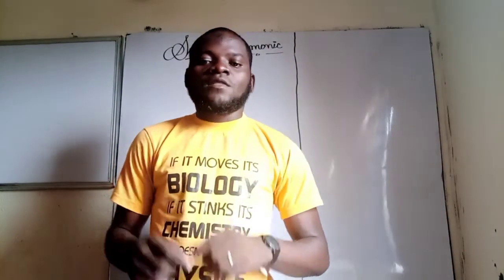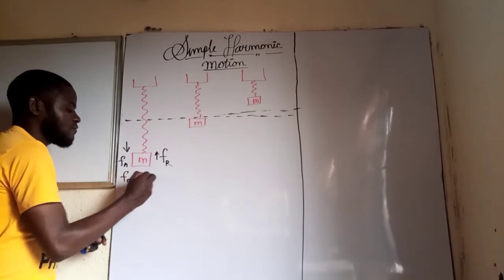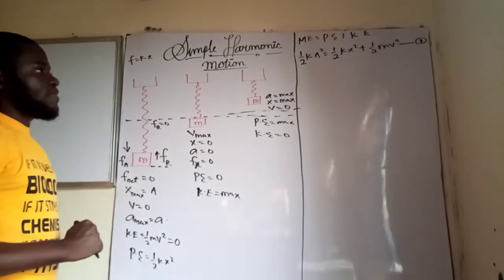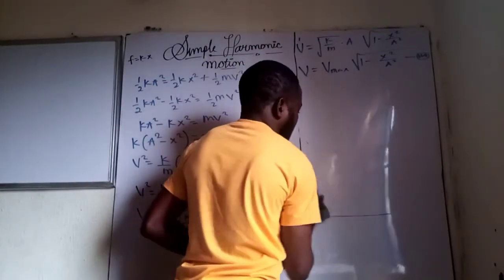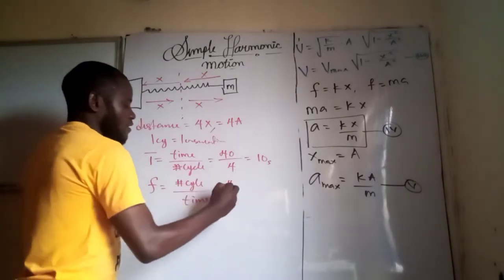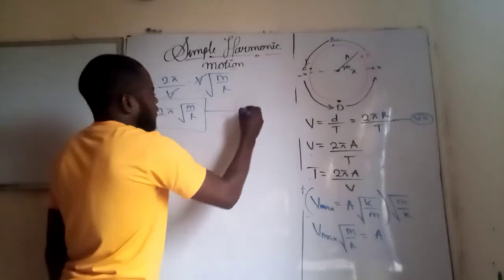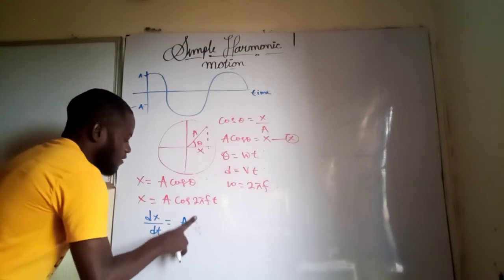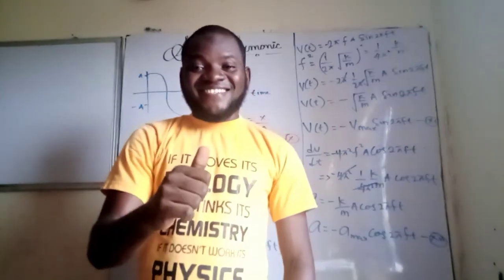Simple Harmonic Motion (mass-spring system)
Simple harmonic motion is a periodic Motion in which the acceleration is proportional to it displacement.